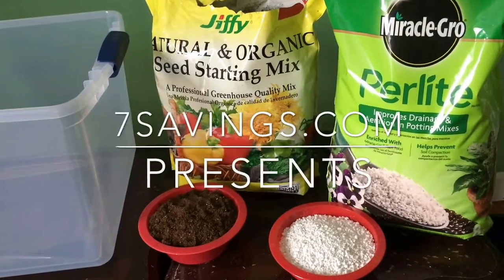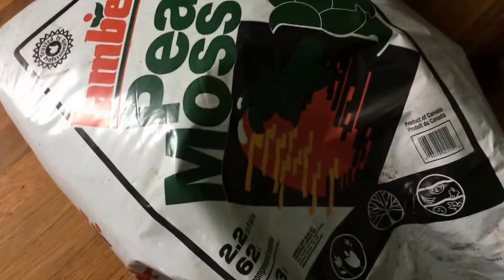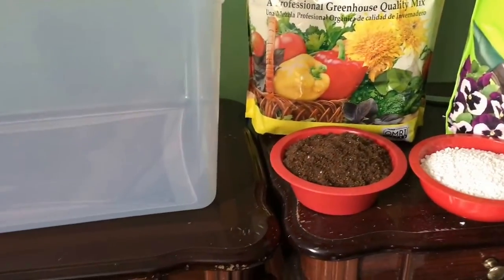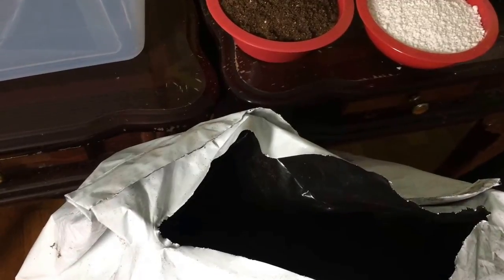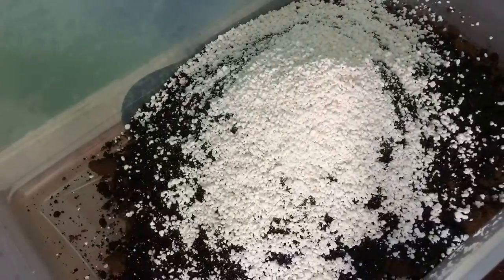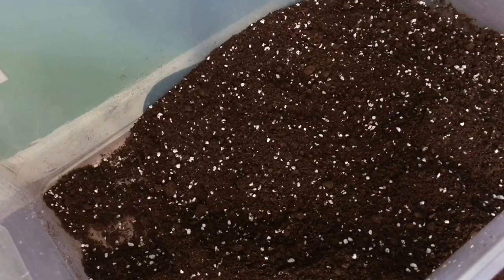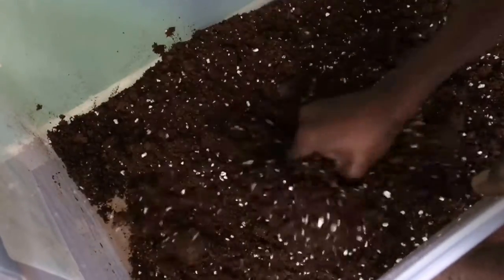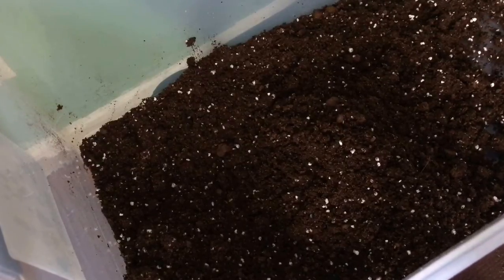How to Make the Best Seed Starting Mix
How to Make the Best Seed Starting Mix - Seed starting mix will cost you about $5 per 8 dry quarts if you buy it from store or garden center but would cost you less than a $1.50 if you do it yourself. All seed Starting mix and potting mix are often made from perlite and peat moss and some organic fertilizer. In this video I will show you how to make the best seed starting mix and Cheap seed starting mix (Diy seed starting mix).

store seed starter mix - Ready made seed starting mix in the video Jiffy Natural & Organic Starter Mix

how to make your own seed starting mix